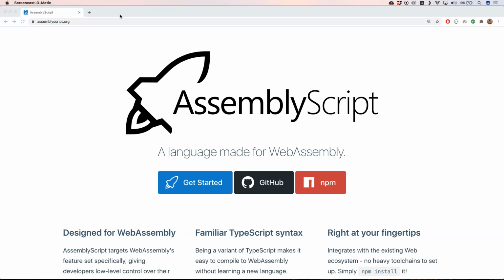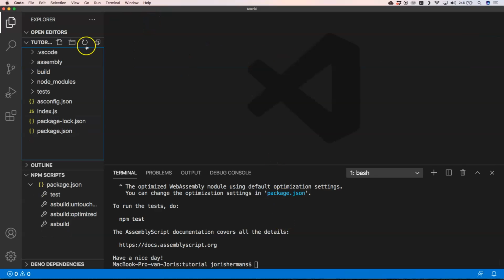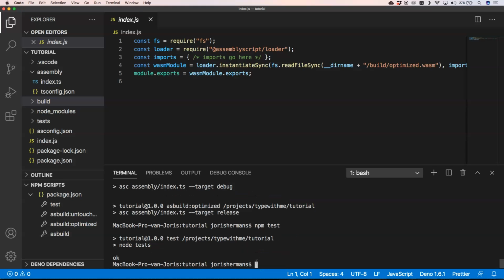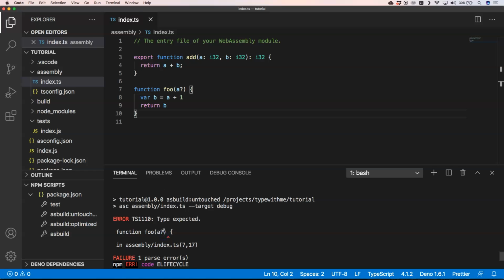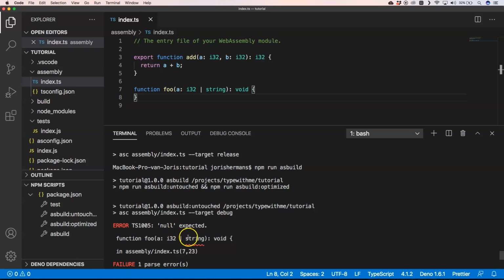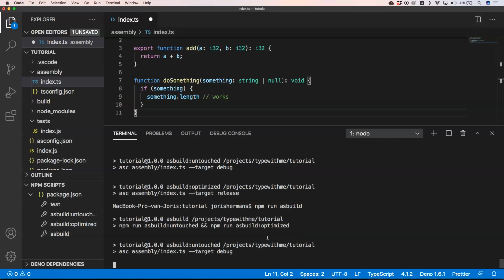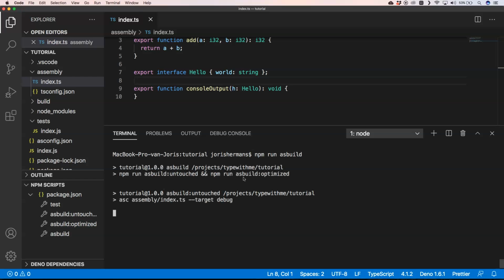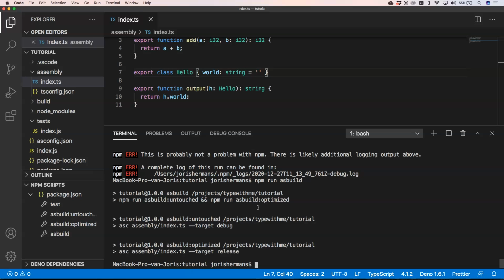Ready for assemblyscript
Ready for assemblyscript, webassembly when you know typescript. I show you how to setup webassembly in your project and what the differences are, what you need to look at when you are using assemblyscript.